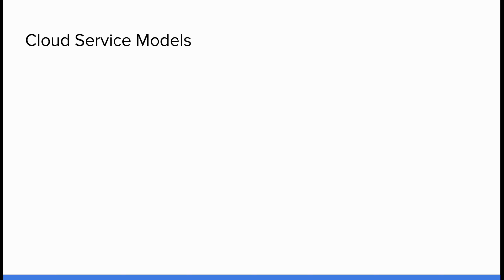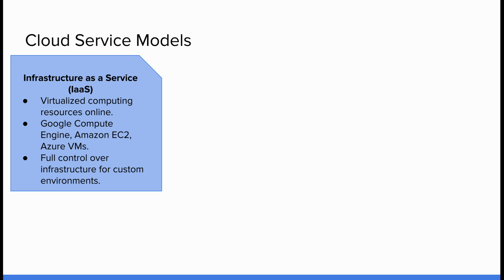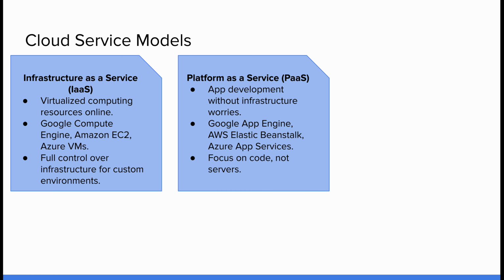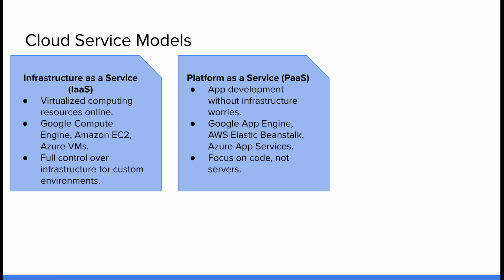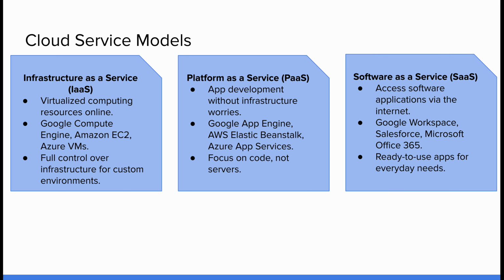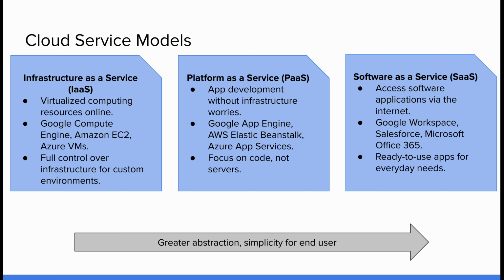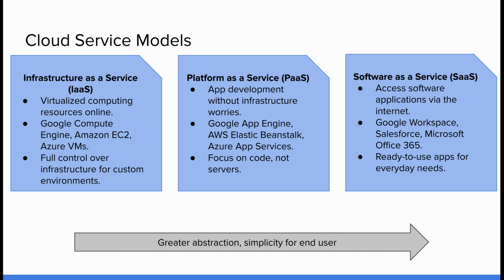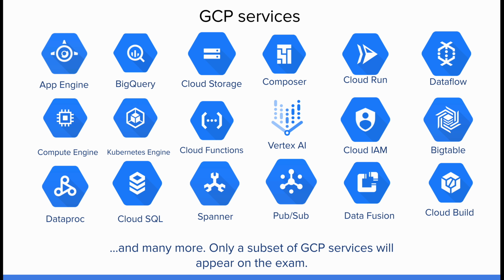Cloud Services - Professional Data Engineer Course - Foundational Concepts